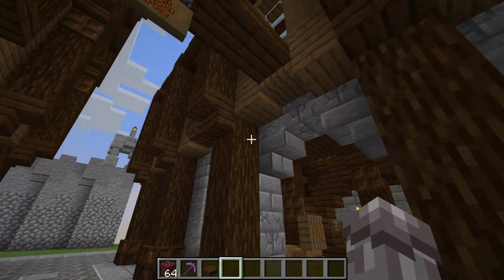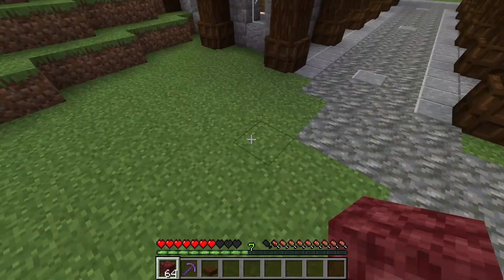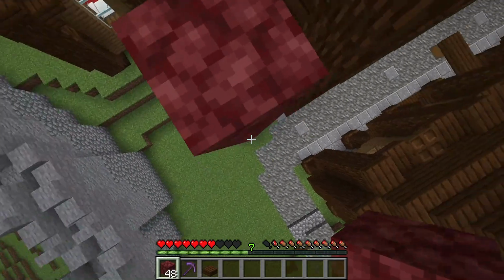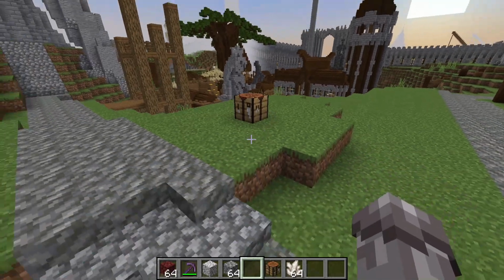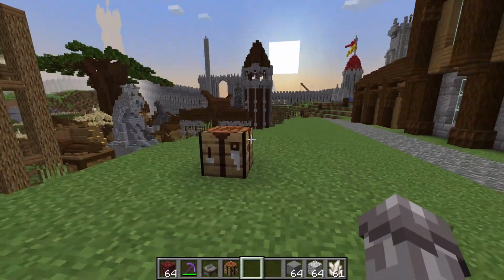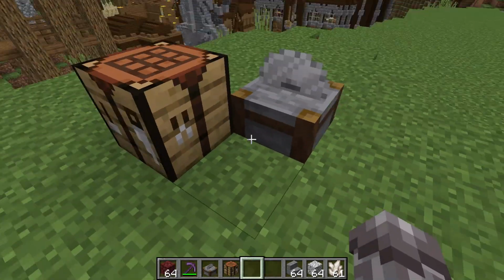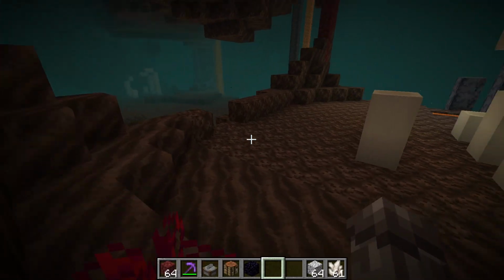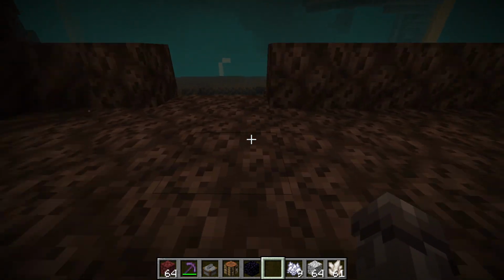5 TIPS for Building EASIER in Survival Minecraft - Minecraft Tips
Today I will show you 5 tips, to get you started with building in Survival.

This video was filmed in the Adventure Map - Cantamania, which is the current project that I and the Rykar Studios Team are working on. The planet minecraft site for the map has more information if you are interested!

Music used: Against all Evil [By R0ckBu1lder*], We Shall Fight [By R0ckBu1lder*], For Freedom [By R0ckBu1lder*], The Roar of Borodwiré [By R0ckBu1lder*], The Gateway to the Silver Sea [By R0ckBu1lder*], and The Land of Mechia [By R0ckBu1lder*]

*This music is original music written by myself and is not permitted for use by others. It is for a Minecraft Adventure Map that I and the Rykar Studios Team ] have been working on for the past few years. Music can all be found on: @R0ckBu1lder+